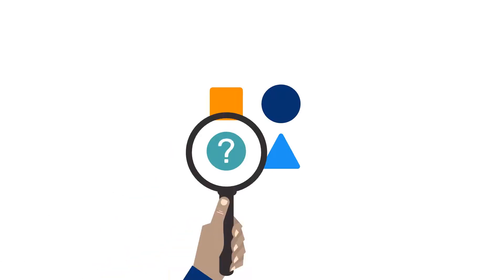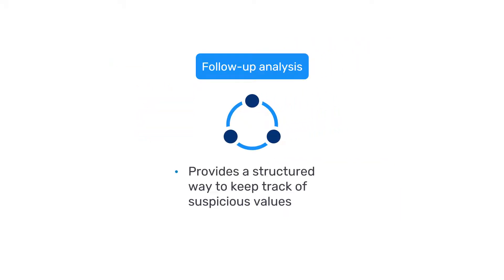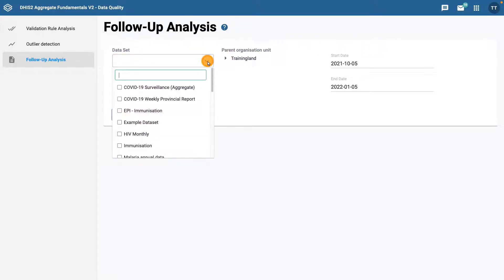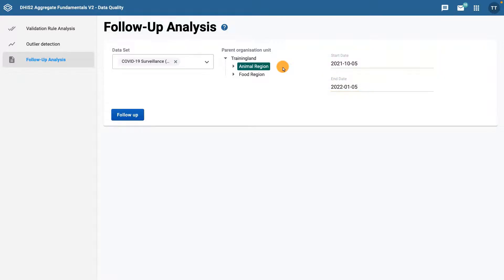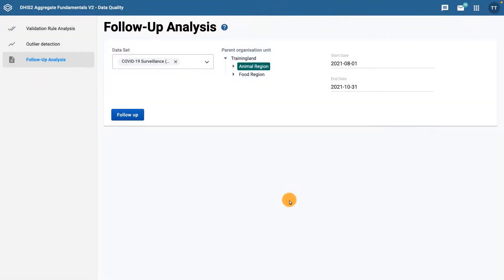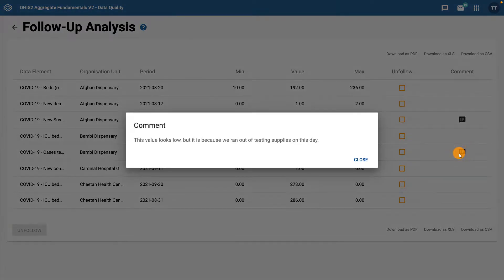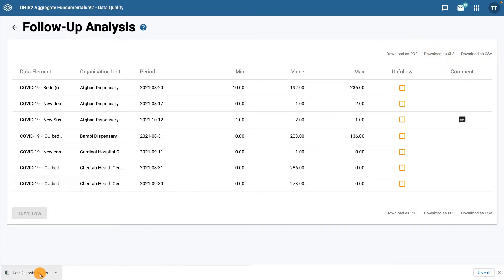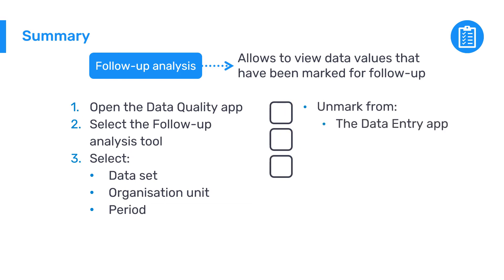3.2.3 Data Capture and Validation - Follow-Up Analysis [Part 3 of 3]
[Part 3 of 3] Once you’ve identified outliers in your data sets, how can you easily find them again for analysis and follow-up? In this video, you’ll learn how to use the Follow-Up Analysis tool inside of the DHIS2 Data Quality app, which allows you to quickly find data marked for follow-up.